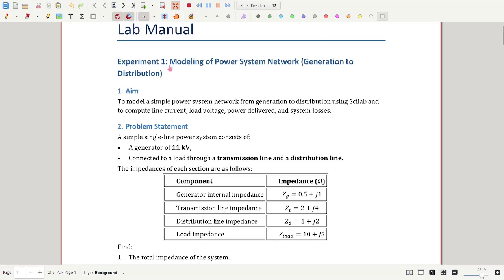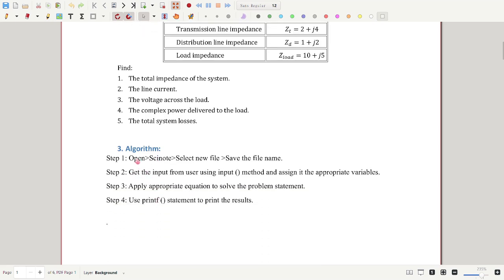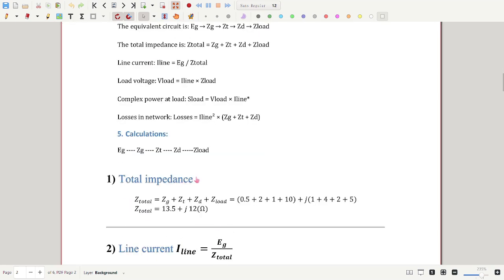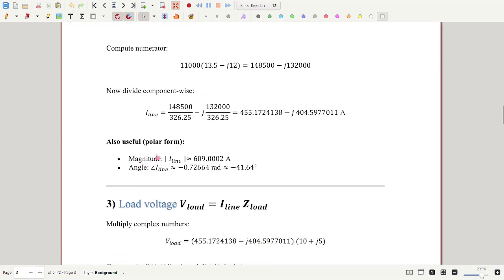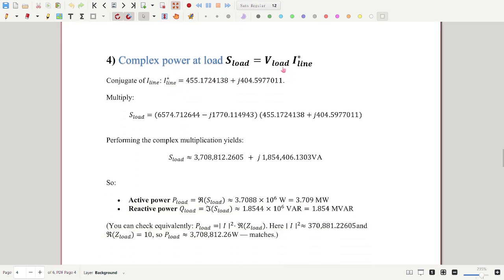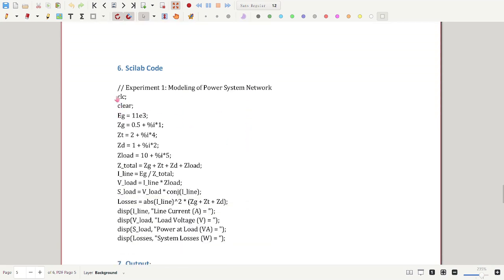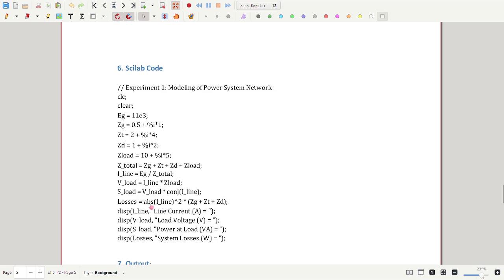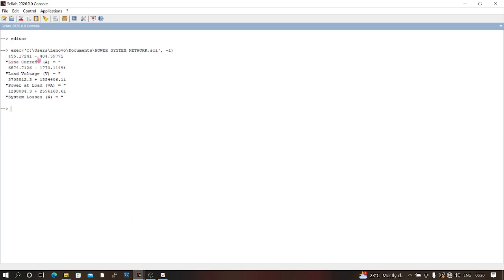Modelling Of Power System Network Generation To Distribution by using SCILAB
Simulate a simple single-line power system consists of:
 A generator of 11 kV,
 Connected to a load through a transmission line and a distribution line.
The impedances of each section are as follows:
Component Impedance (Ω)
Generator internal impedance Z_g=0.5+j1
Transmission line impedance Z_t=2+j4
Distribution line impedance Z_d=1+j2
Load impedance Z_load=10+j5
Find:
 The total impedance of the system.
 The line current.
 The voltage across the load.
 The complex power delivered to the load.
 The total system losses. By using SCI lab